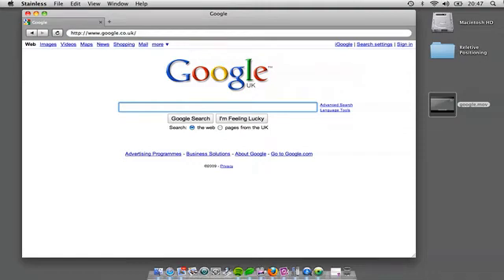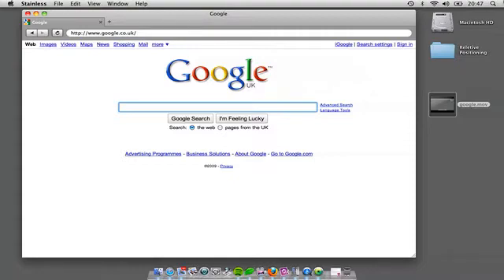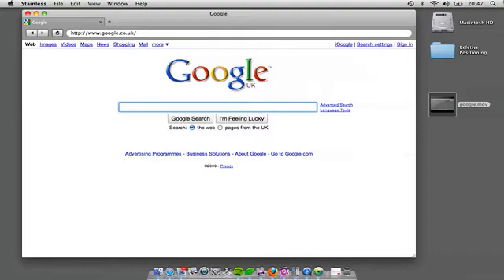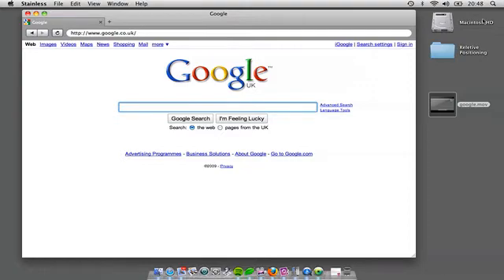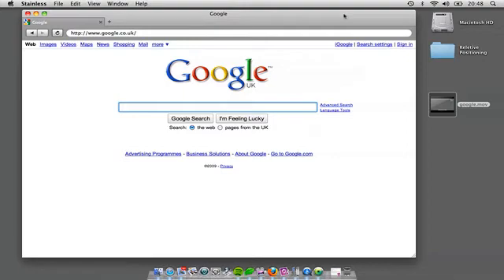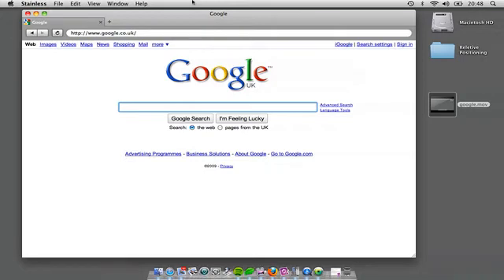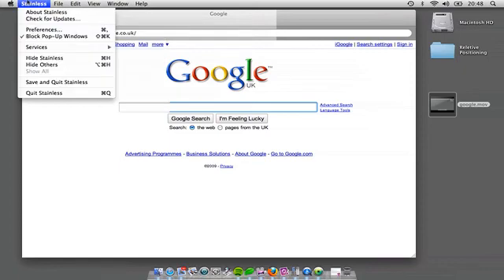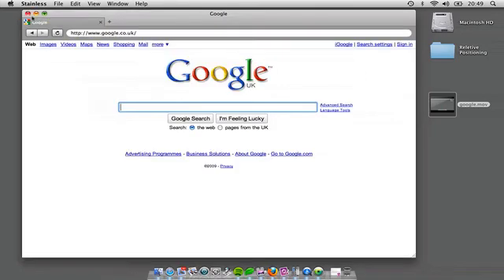Stainless: A Google Chrome Clone For Mac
In this tutorial, I showcase a new Google Chrome clone for Mac called Stanless.